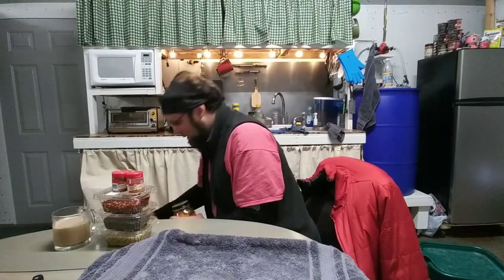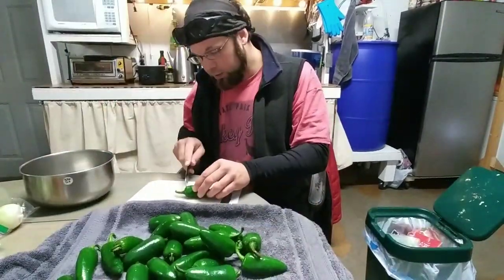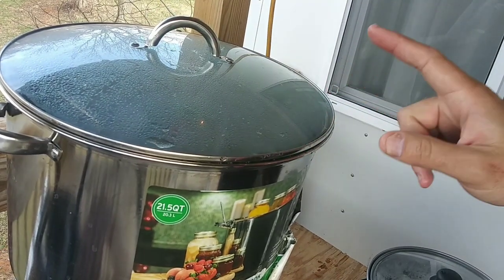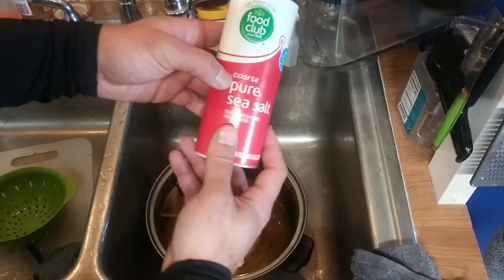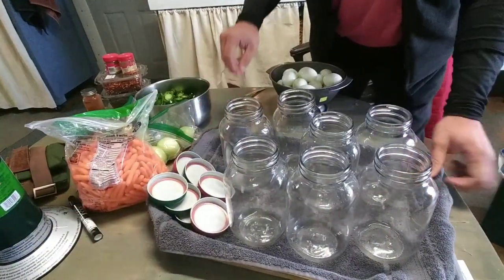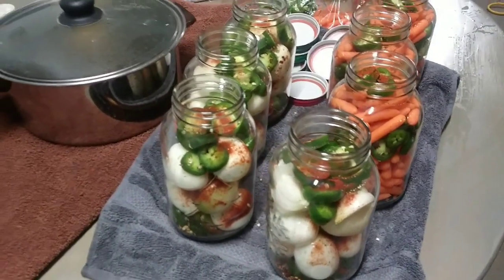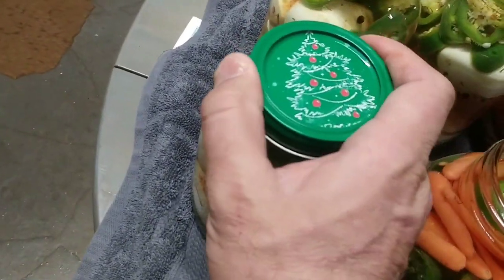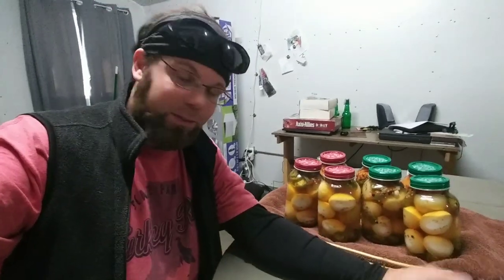Ashtoons Vlog#487 (Making Spicy Pickled Eggs & Carrots - How to - Water Bath Canning - Jalapenos)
Ashtoons Caricatures
Travelling Caricaturist

Making Spicy Pickled Eggs & Carrots - How to - Water Bath Canning - Jalapenos